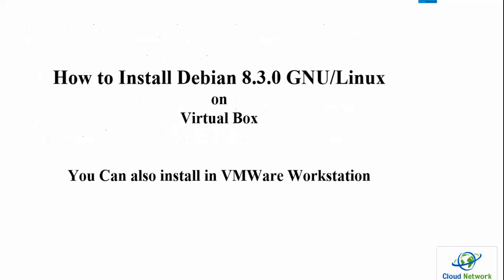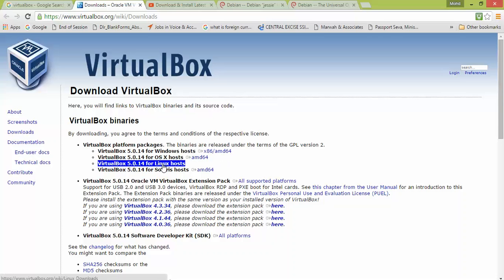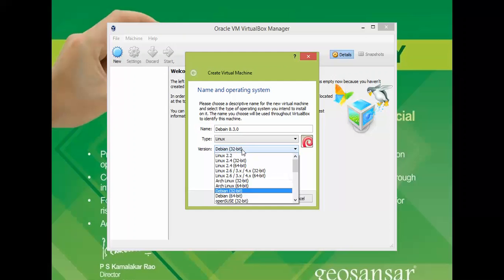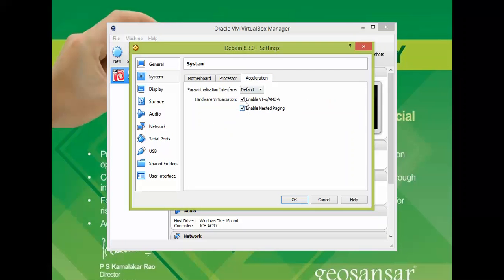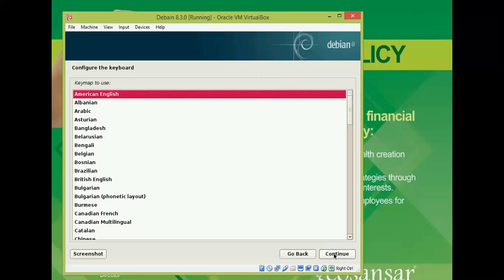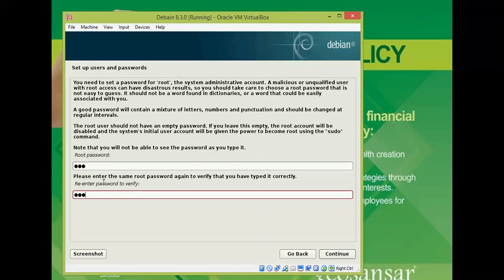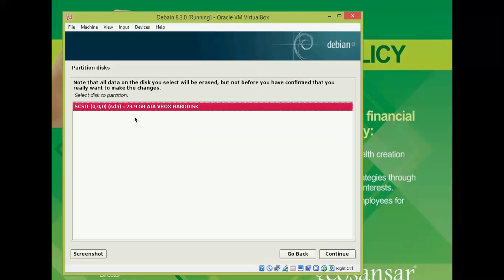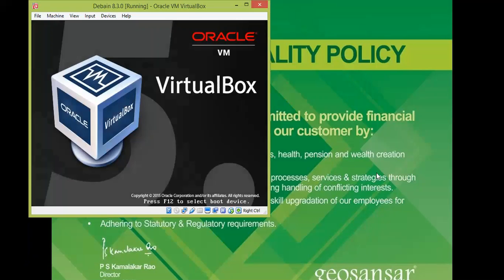How to Install Debian 8.3.0 GNU/Linux on Virtual Box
Please Buy Web Hosting from any site HostGator, GoDaddy and Bluehost, I will get Small %. Just Click Below Link to Redirect to Original Website.